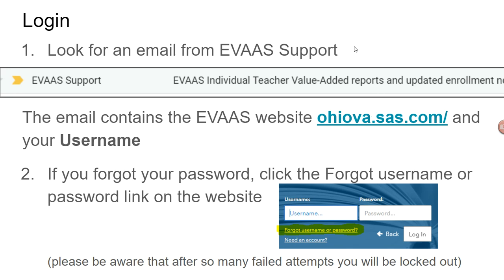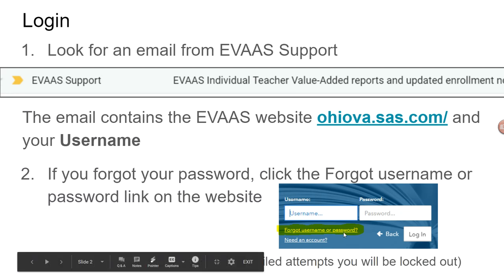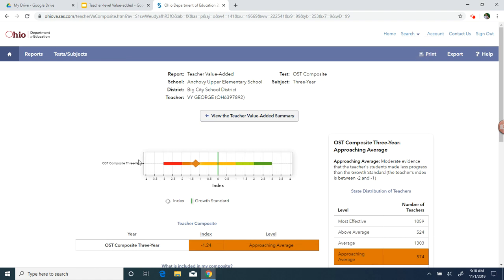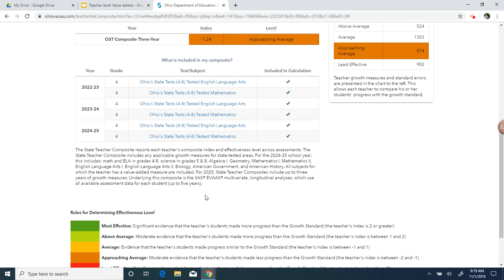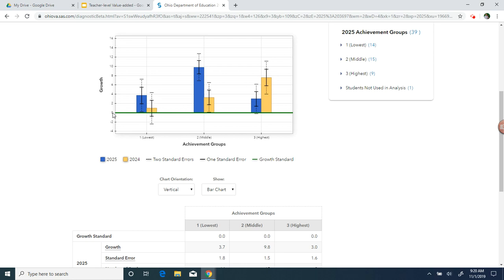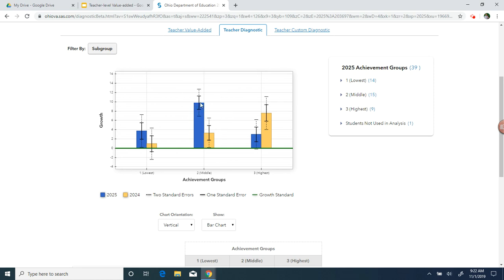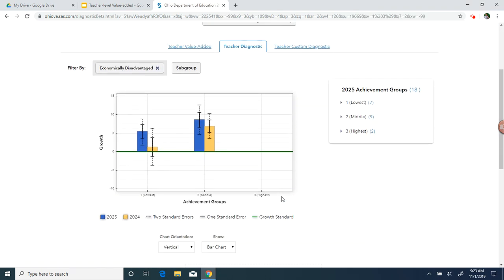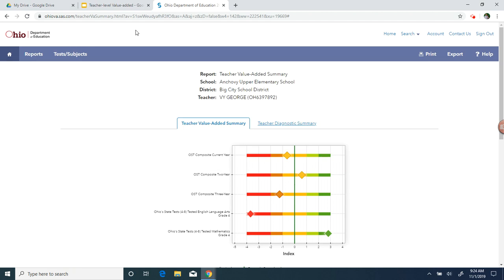Teacher value Added ELA and Math Grades 4 8